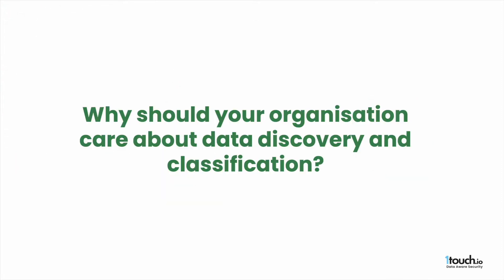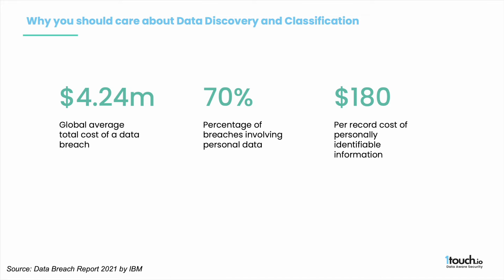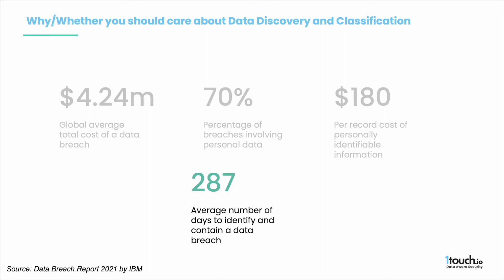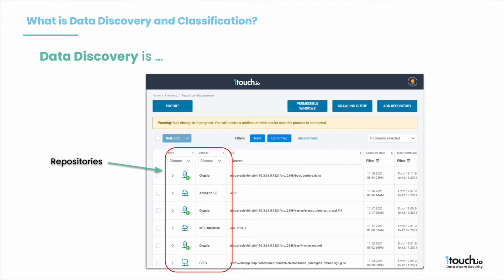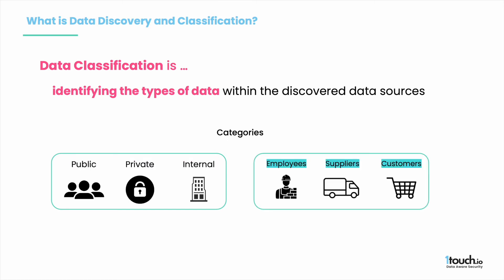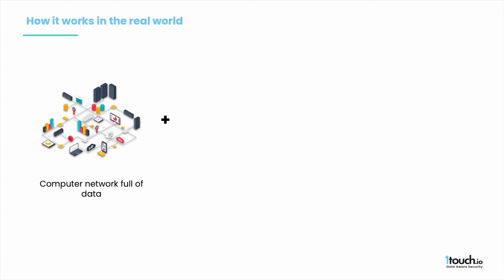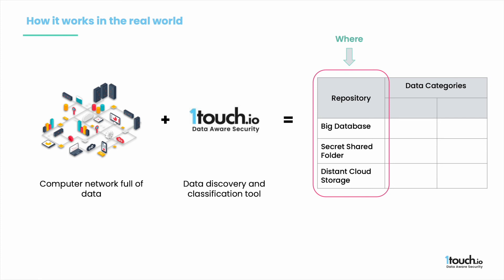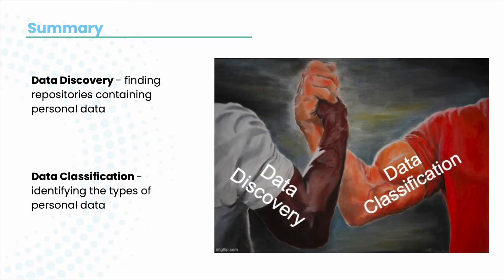What is Data Discovery and Classification?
What is Data Discovery and Classification, and why should your organization care about it? In this video, we’ll try to answer both questions.
0:12 Why should your organization care about Data Discovery and Classification?
1:39 Data Discovery
2:09 Data Classification
3:12 How Data Discovery and Classification works in the real world
4:15 Summary